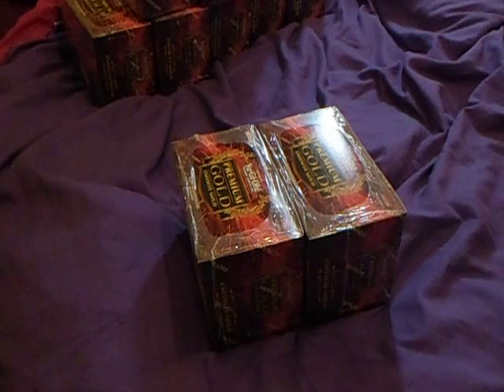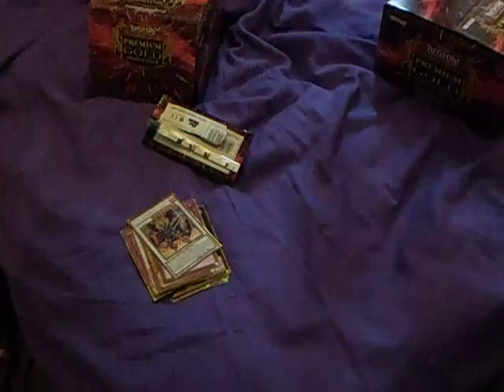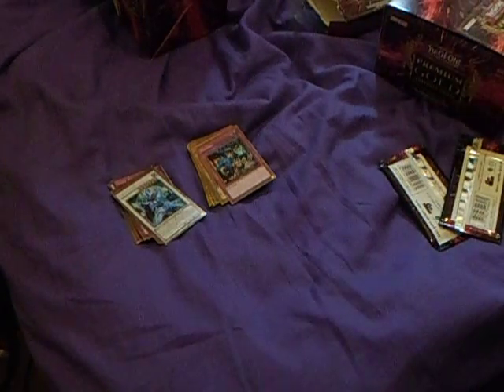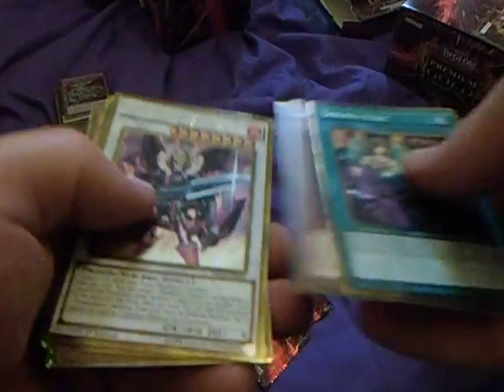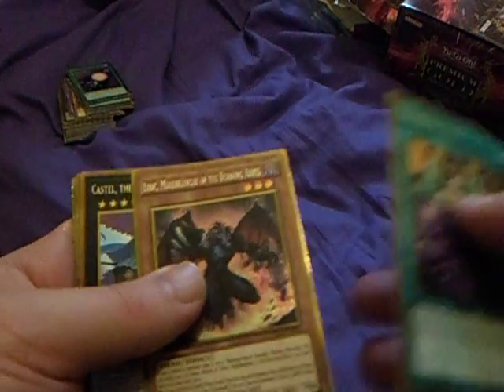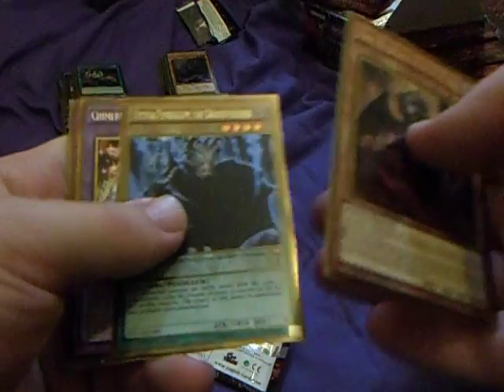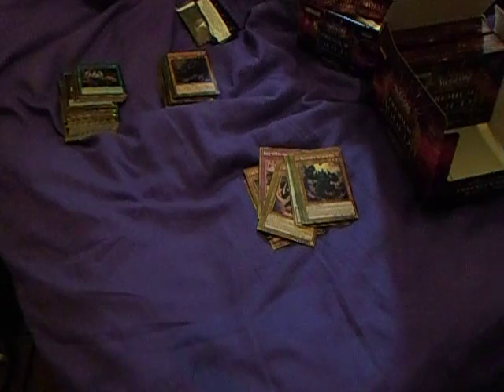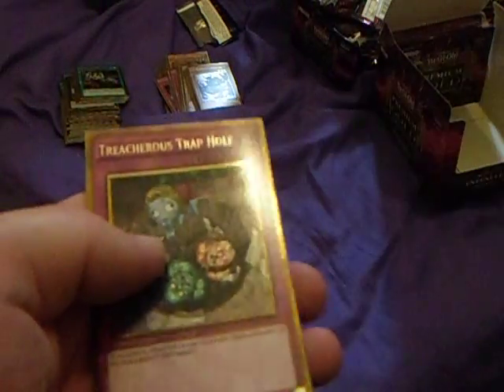YUGIOH PREMIUM GOLD 3 INFINITE GOLD BOX OPENING 2016